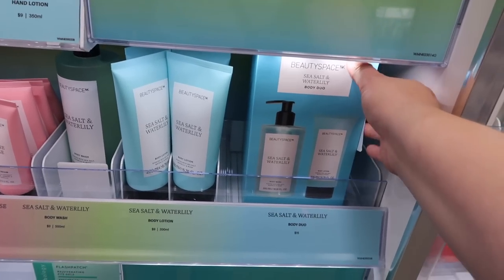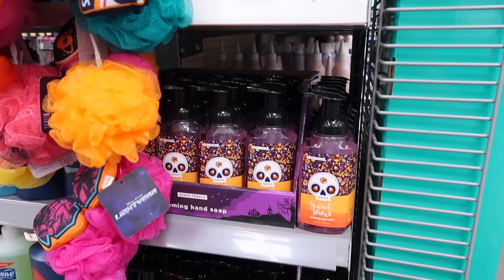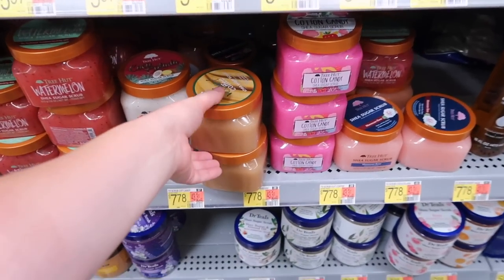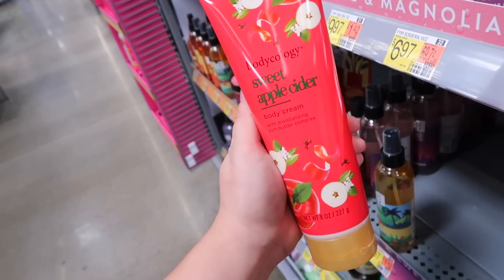AFFORDABLE HYGIENE SHOPPING AT WALMART! SO MANY NEW FINDS!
WALMART HYGIENE SHOP WITH ME + A HAUL!

♡PRODUCTS MENTIONED:
SCENT THEORY LOTIONS
EOS FRESH & COZY LOTION
JERGENS DEEP CONDITIONING LOTION
NUDY RUDY SOAP

EYESHADOW: older jelly much shadow from colourpop x nightmare before christmas
LIPS in the shade Otter